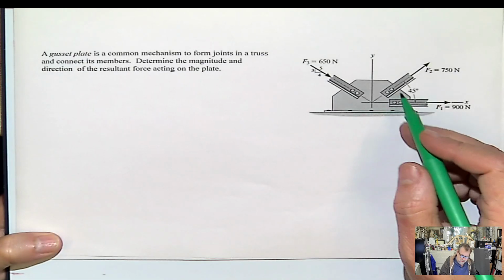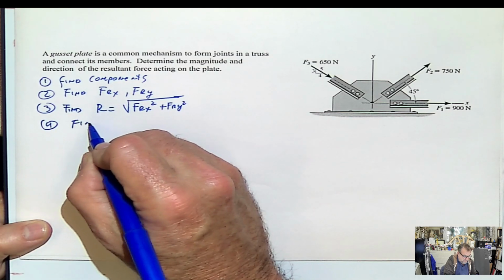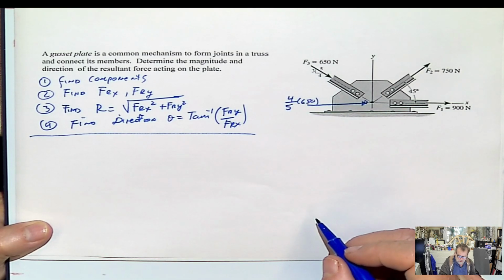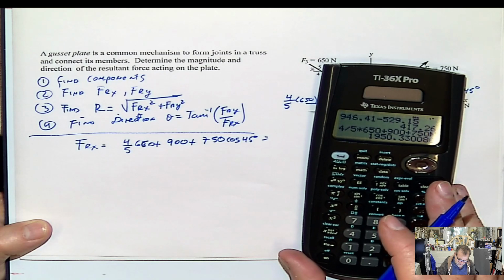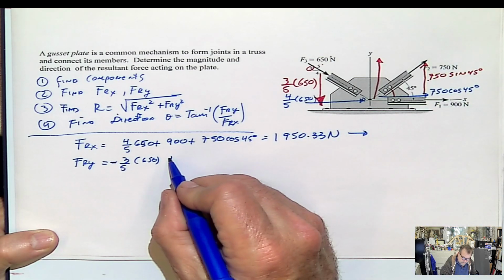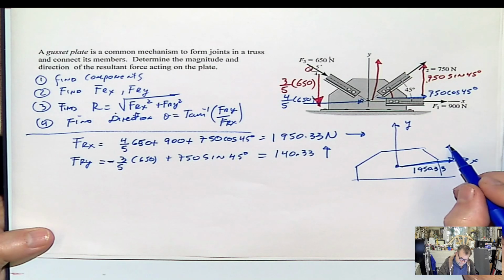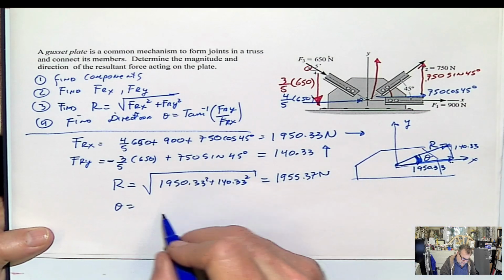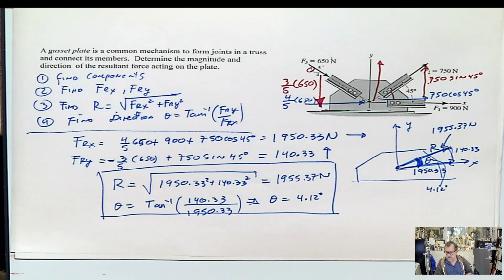EGN3310 Force Addition 2D 9